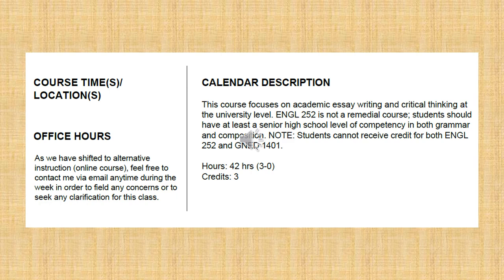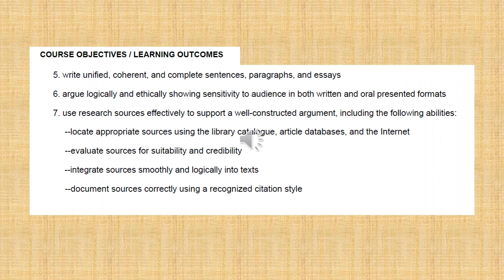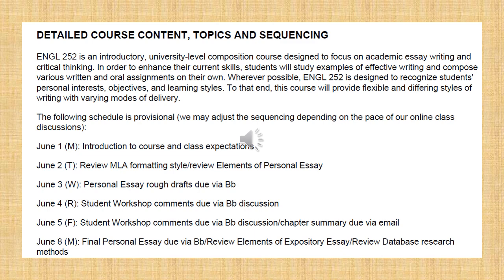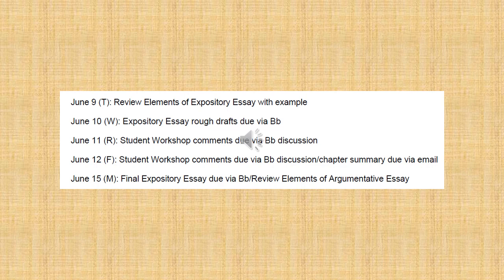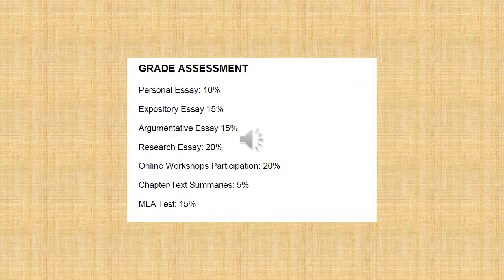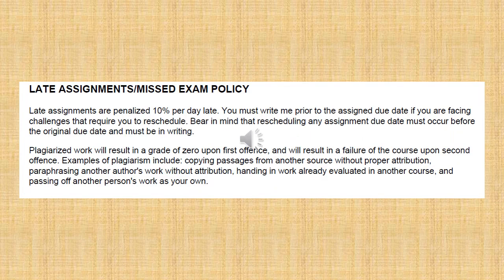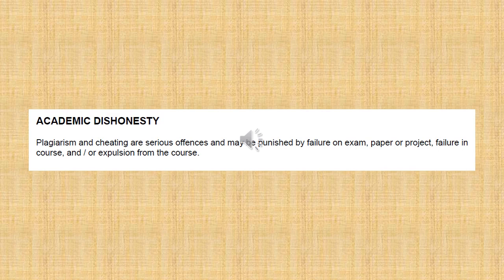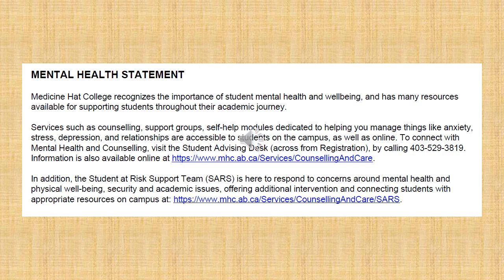Course Outline Lecture--June 1st--702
June 1st Lecture on Course Outline--Expectations Moving Forward